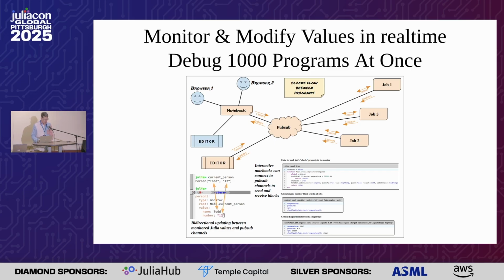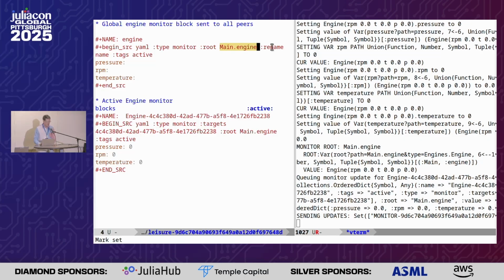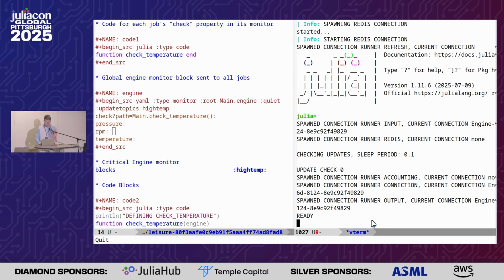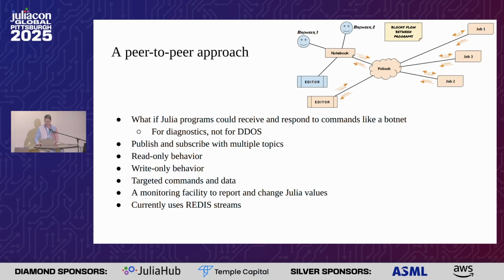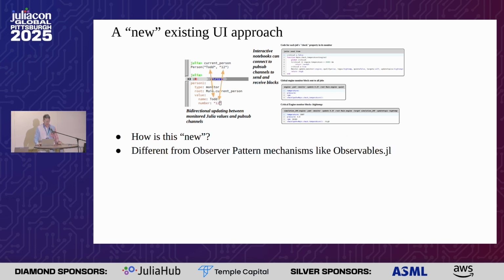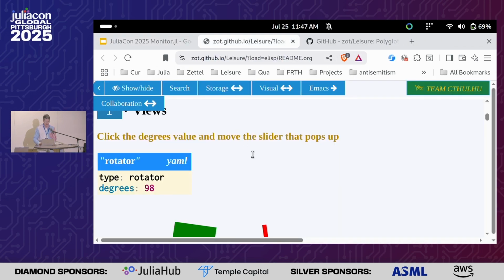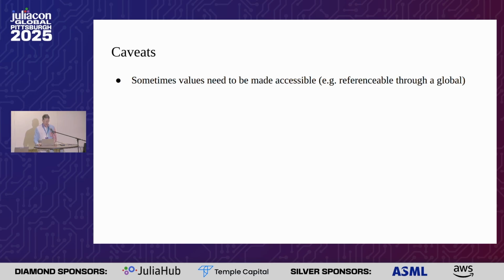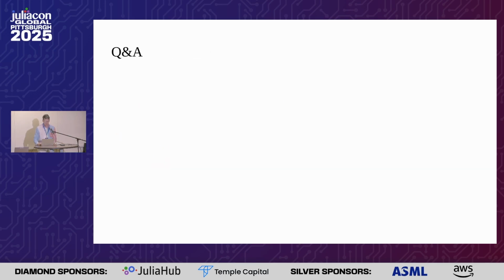Monitor & Modify Values in realtime, Debug 1000 Programs At Once | R Burdick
Monitor & Modify Values in realtime, Debug 1000 Programs At Once by William R Burdick

Monitor.jl is a simple monitoring, evaluation, and communication system with pluggable transports, including using REDIS streams for pubsub.

Imagine many jobs simulating Formula 1 engines where some overheat unexpectedly, which the developer can tell from log messages but without a clear idea of why it happens. So far, the developer has had to stop, change, and restart the jobs and then wait for log messages with more information three times in a row. Each cycle takes around 15 minutes, so the initial run plus 3 restarts has cost almost an hour of work.

Then the developer decides to use Monitor.jl with these steps:

1. Modify the job's start script to use a different main program that
    a. Loads Monitor.jl,
    b. Connect to a REDIS server for communication,
    c. Calls original main program within a handler that waits upon crashing instead of terminating,
    d. There should normally not be a need to change the job’s original main program, only the start script, although certain modifications might be needed to make data accessible for monitoring.
2. Rerun the jobs and start the REDIS server.
3. Connect a notebook to REDIS.
4. Use the notebook to:
    a. Publish code to all the jobs that defines a function to check for overheating and then changes the monitor (below) to send updates to a stream named “overheating”.
    b. Publish a monitor to all the jobs that uses the new function.
    c. Watch the “overheating” stream for incoming monitors on problematic jobs.
    d. Use monitor UI views in the notebook to explore data in problematic jobs, creating additional monitors as needed.

After the developer fixes the problem, they decide to add another monitor block to each job which reaches into the simulation data and produces dynamically updating trend information. They then use the notebook to display a roll-up for all the jobs. Without needing to restart jobs or change code, the developer is able to add real time monitoring to get more insight on the activities of their jobs.

More technical information is available in the repository readme.